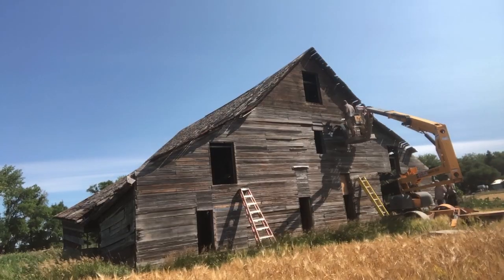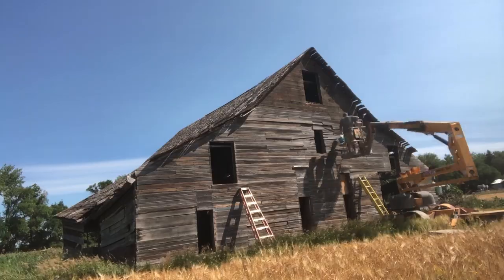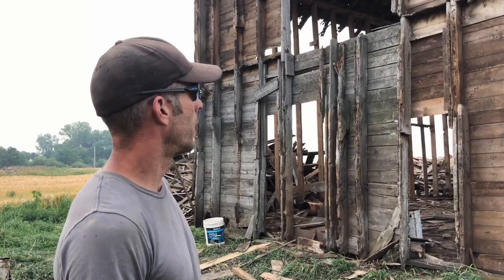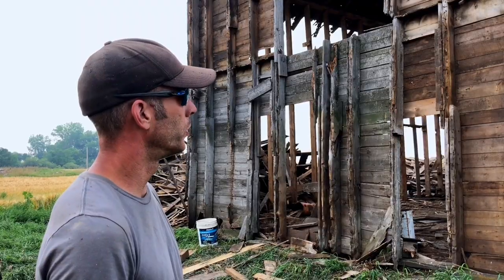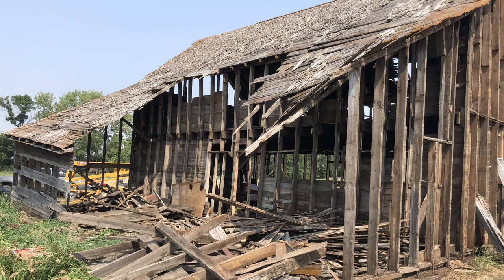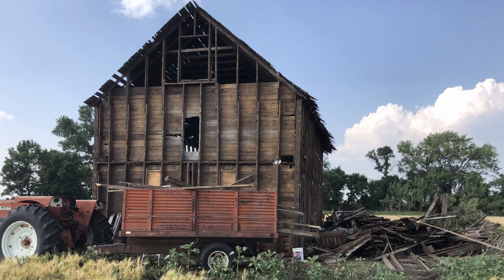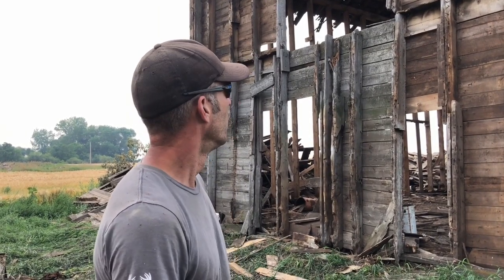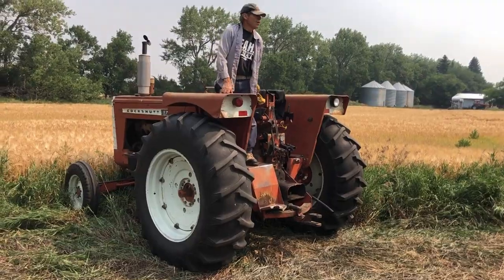Barn Dismantle Process A - Z (reclaimed wood)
In this video, we take you through the complete process of dismantling a barn from A - Z.  This Manitoba barn was built in 1913 and the wood has now been reclaimed for future home and office decor projects.

Amazon Links - Tools/Supplies
Nail and foreign object removal are critical when working with raw barn wood, especially if you intend on woodworking with it.  Here are the three key tools in this video to get the job done 5X faster.

The Nail Kicker is a top-notch durable unit for removing nails.

NuMax SPNNR

Air Locker AP700

Preparing Barnwood For Woodworking
The Restorer is key when cleaning the surface of raw barnwood.  This tool is a must-have at the cheapest price for handheld electric tools.  Ideal for small to moderate projects.

Most Used Restorer Replacement Wheel for cleaning barn wood.
1. Stainless Steel
2. Nylon Wheel

Garrett Handheld Metal Detector.  Don't repeat our mistake and get a durable/reliable metal detector.  We bought 3 separate cheap ones before taking the plunge.

Welcome to The Den! Our channel is all about sharing the endless uses and possibilities of authentic reclaimed wood otherwise known as barnwood.  Our channel is about sourcing, salvaging, and reclaiming barn wood including HowTo (step-by-step) project builds.